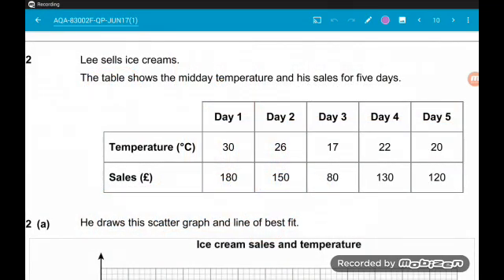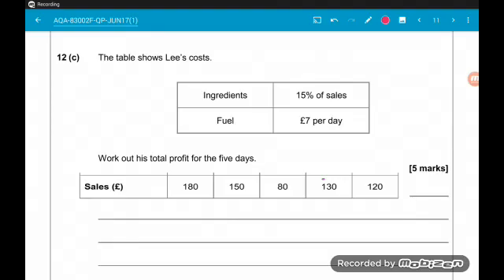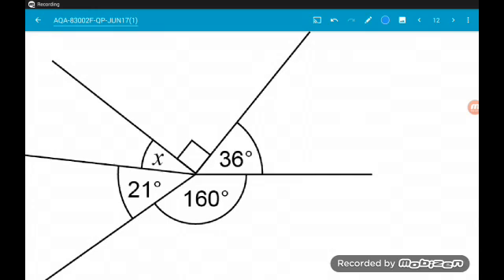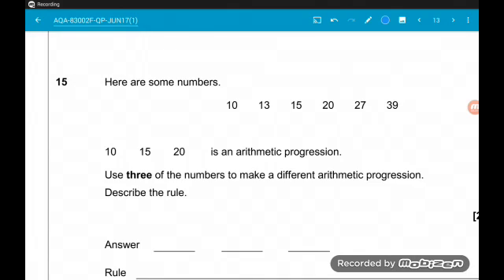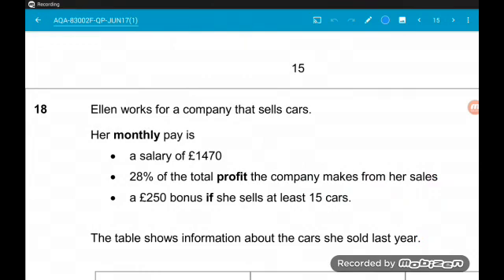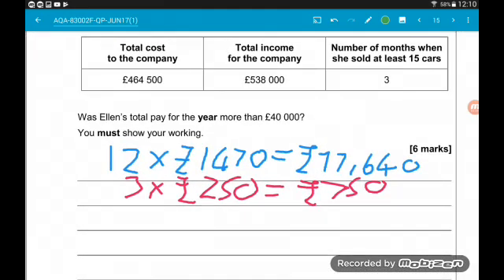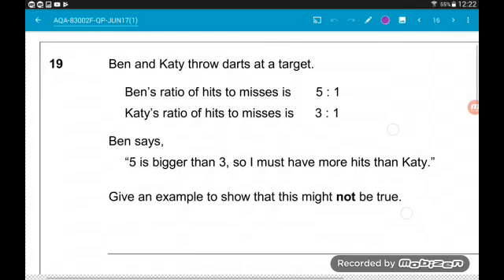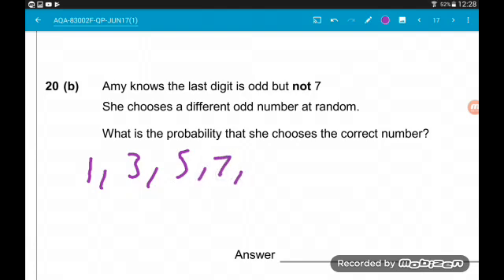AQA June 2017 Foundation GCSE Maths Paper 2 Walkthrough Part 2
AQA summer 2017 GCSE maths foundation paper 2f walthrough/answers/solutions!